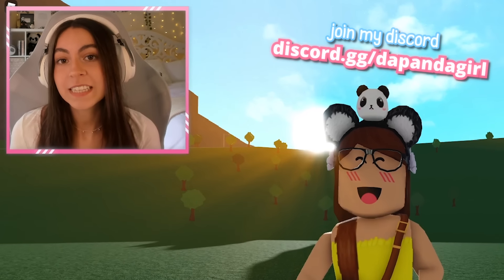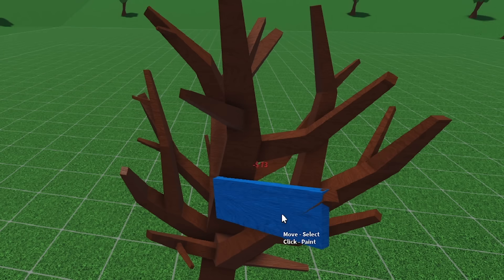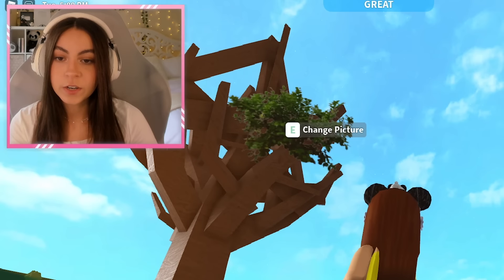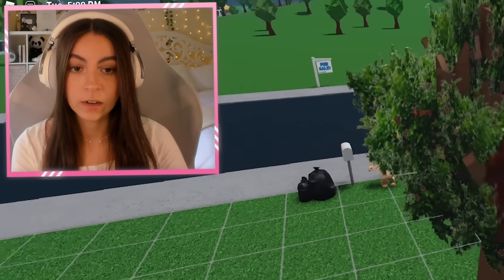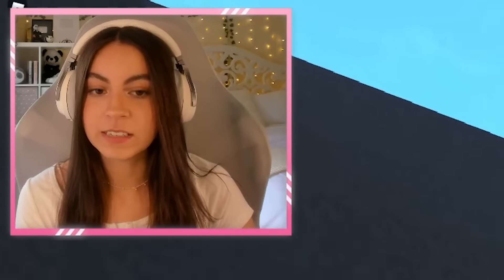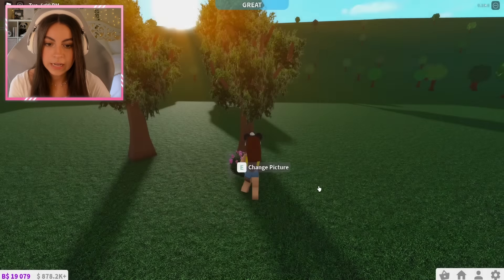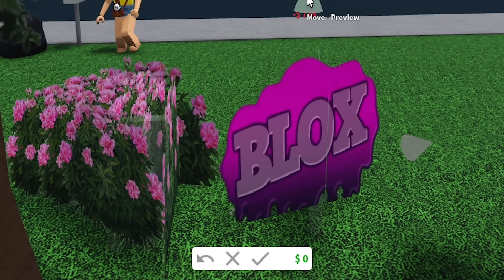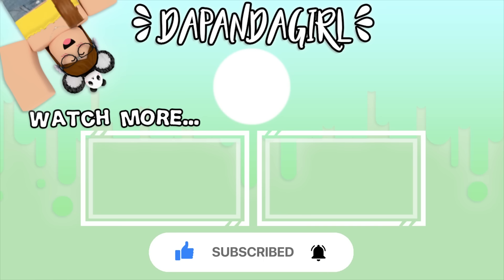How to Make Realistic Tree in Bloxburg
Step by step tutorial HOW to build Realistic Trees and Bushes in Roblox BLOXBURG with FACECAM!

Decal Codes:
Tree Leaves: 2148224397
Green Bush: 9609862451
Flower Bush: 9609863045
*for other bush codes search "flower bush" in the bloxburg decal search bar*